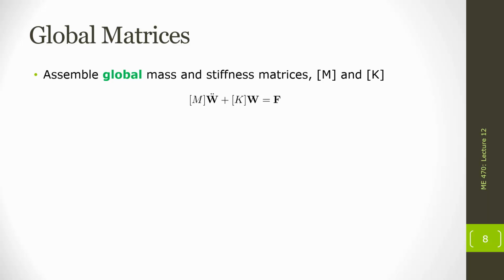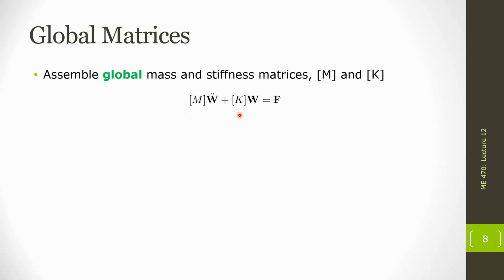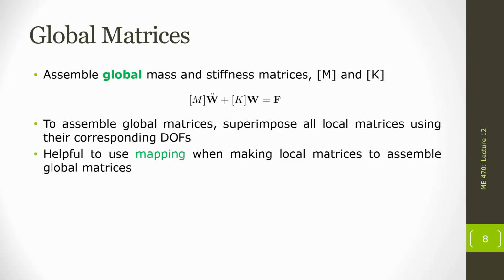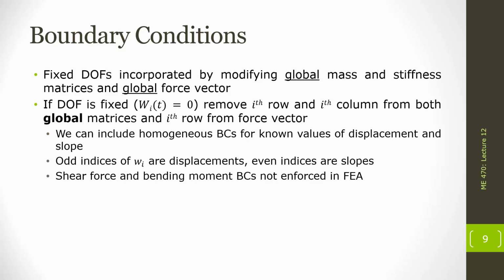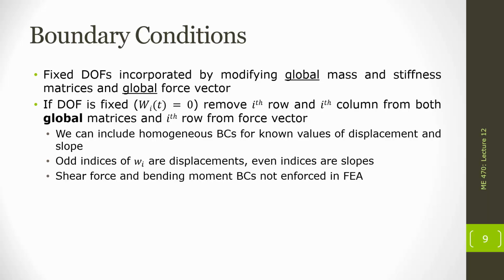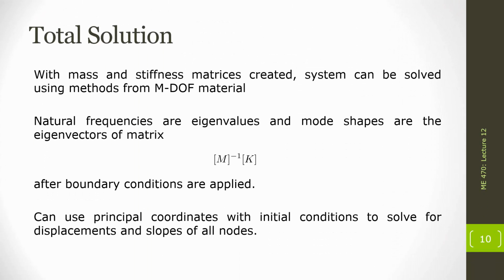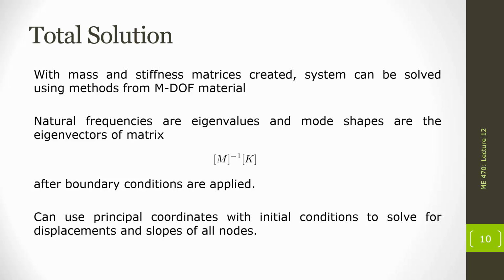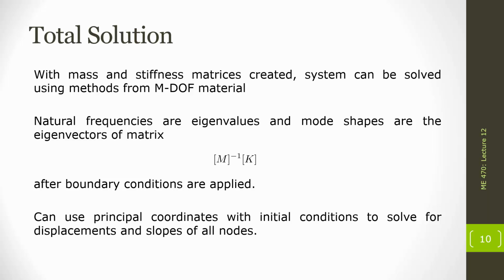ME 470 12 B Global Stiffness and Mass Matrices for Transverse Beams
Global Mass and Stiffness Matrix Assembly for Transverse Beam FEA

This video shows how to take the local (element) mass and stiffness matrices for an Euler-Bernoulli transverse beam element and assemble them into the global mass matrix M and global stiffness matrix K. The main practical detail is degree-of-freedom mapping: odd global DOF indices correspond to vertical displacement w, and even indices correspond to rotation (slope) theta.

Topics covered
- Superimposing each element’s 4x4 matrices into the correct rows and columns of the global matrices
- Writing the free vibration model in matrix form (no damping, no forcing): M ẅ + K w = 0
- Enforcing homogeneous boundary conditions by removing the rows and columns for constrained DOF
  - Zero displacement and zero slope are enforced by elimination
  - Natural boundary conditions tied to internal bending moment or shear force do not require modifying M or K
- What changes if boundary conditions are not homogeneous (brief note)

Related videos on this channel (same topic sequence)

Helpful background (continuous beam theory, analytic solutions)

Transferable FEA assembly example (axial bar)

Chapters
0:00 Local to global matrices overview
0:15 DOF numbering (odd w, even theta)
0:33 Free vibration matrix model (no forcing)
1:18 Enforcing homogeneous boundary conditions by elimination
2:00 Moment and shear conditions (no elimination needed)
2:43 Note on nonhomogeneous boundary conditions
3:00 Natural frequencies and mode shapes from M and K
3:39 Principal coordinates and time response from initial conditions